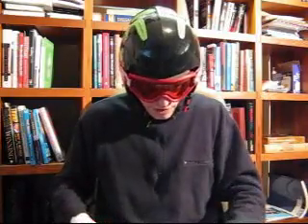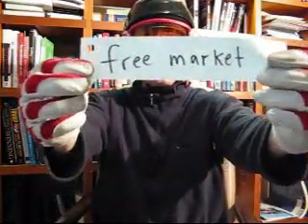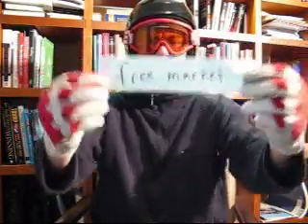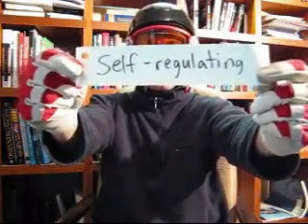Corso di inglese business video gratis lezione 127